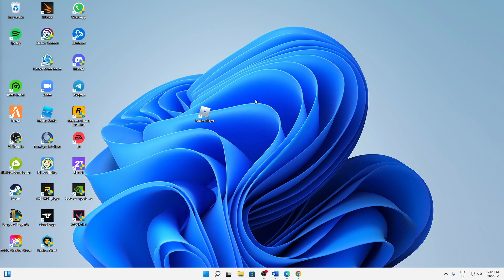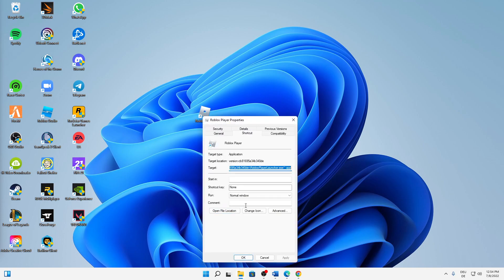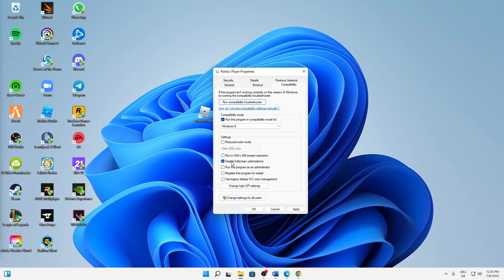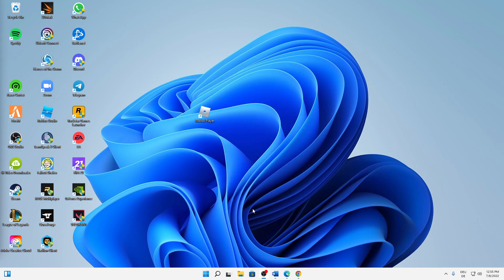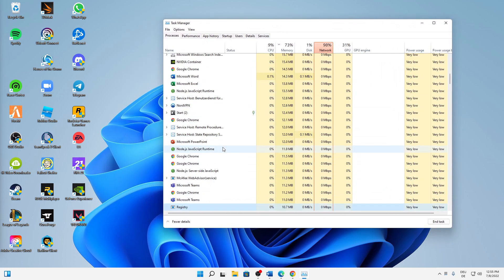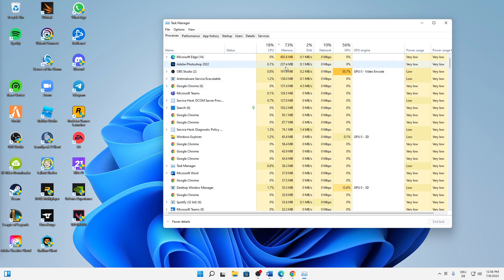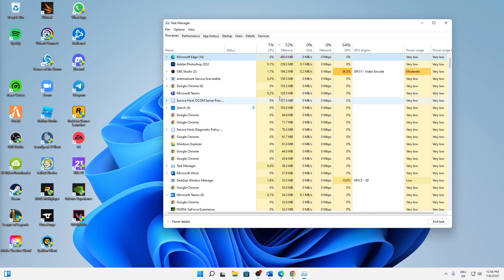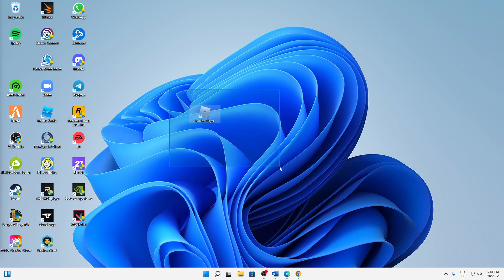Roblox – How to Fix Roblox Low FPS/Lagging! | Complete 2024 Guide